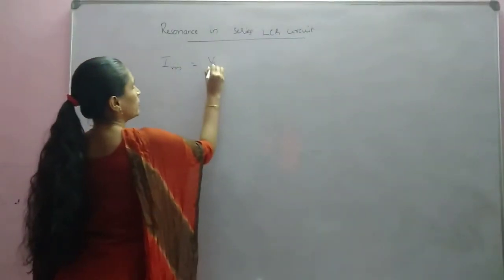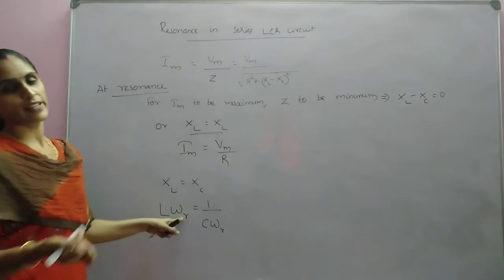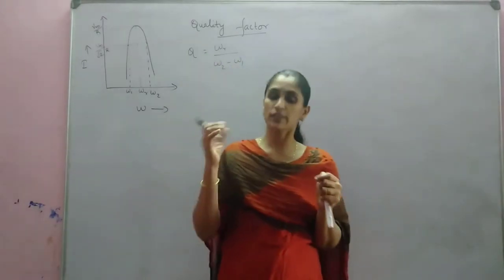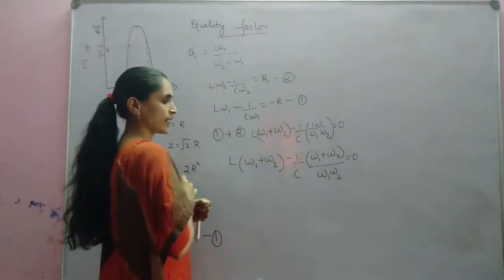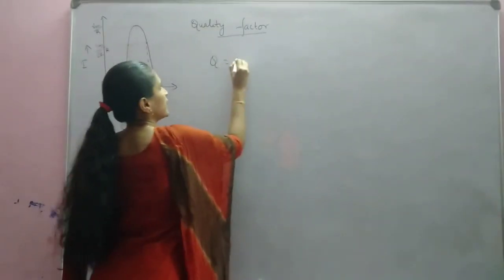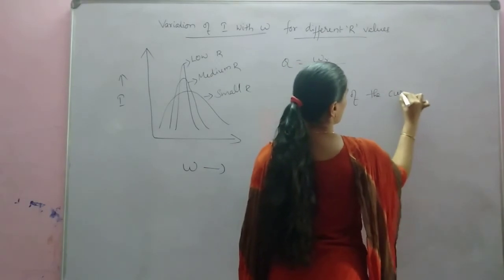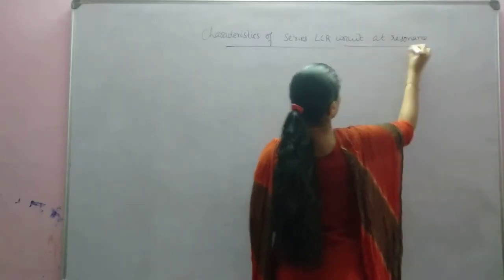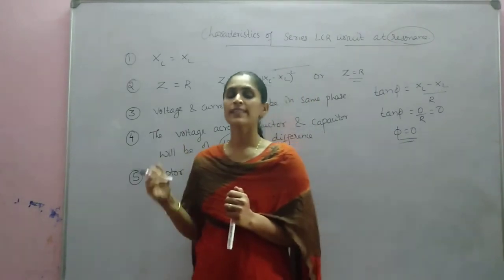Resonance in Series LCR Circuit and quality factor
Resonance in series LCR Circuit , Q factor of resonance circuit and characteristics of resonance circuit